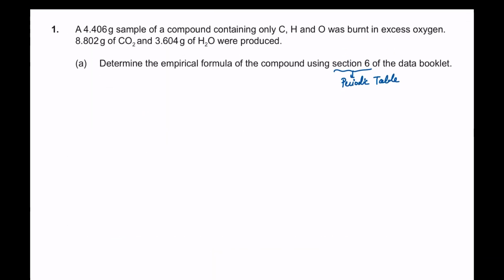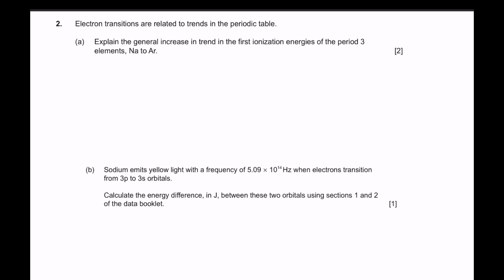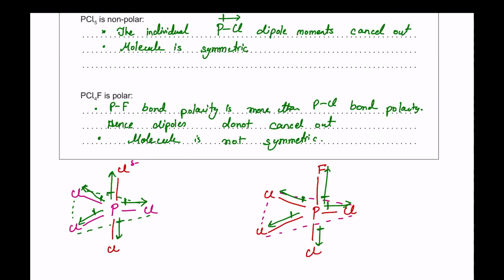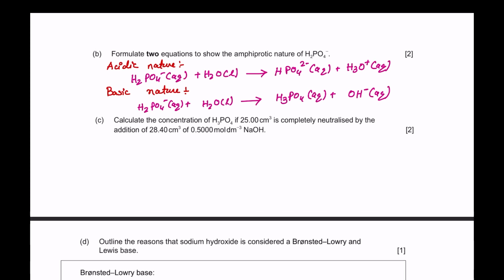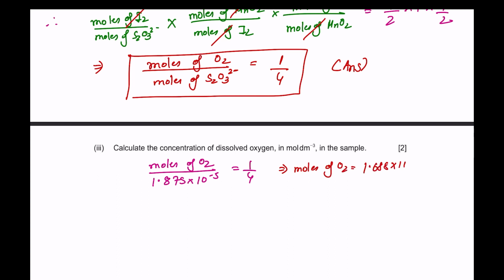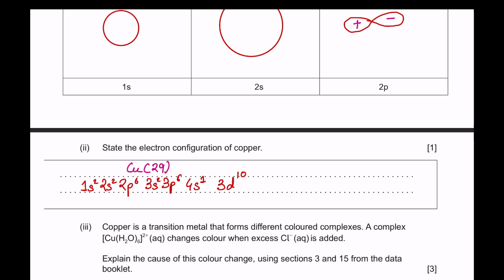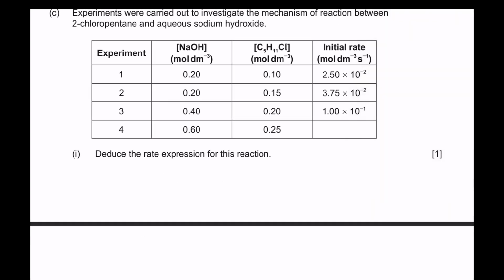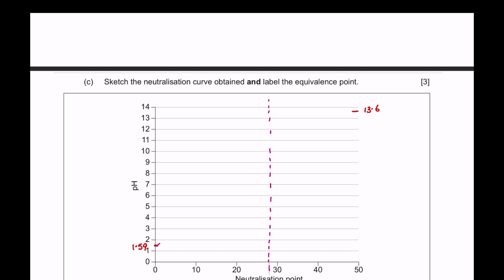IB DP HL Chemistry Paper 2 N21 ( November 2021 ) Full Solutions with Solving Strategy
In this video, I have solved all the questions of the IB Chemistry Exam (Paper 2 HL) for the November attempt of 2021. I have tried to explain the solutions in the most accurate method possible. In case of any ambiguity feel free to point it out in the comments section.

TIMESTAMPS

0:12 Question 1
7:48 Question 2
10:22 Question 3
19:55 Question 4
22:11 Question 5
25:40 Question 6
33:39 Question 7
35:40 Question 8
37:06 Question 9
40:36 Question 10
52:22 Question 11

IB
IB DIPLOMA
IS IB WORTH IT ?
IGCSE QUESTIONS
IB PHYSICS
IGCSE MATHS
IGCSE CHEMISTRY
IB TEACHERS
IGCSE SOLVED
IB SYLLABUS
IB SOLVED
IGCSE TOPPER
IGCSE PHYSICS
IGCSE MATHS
IGCSE CHEMISTRY
IGCSE BIOLOGY